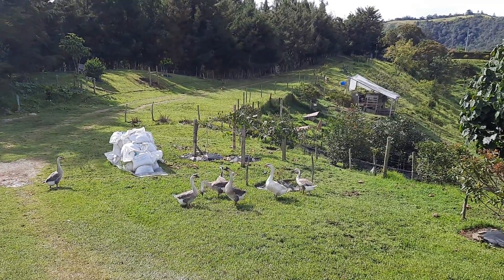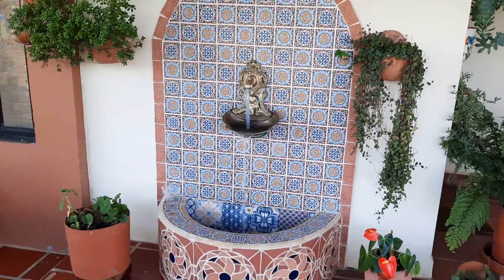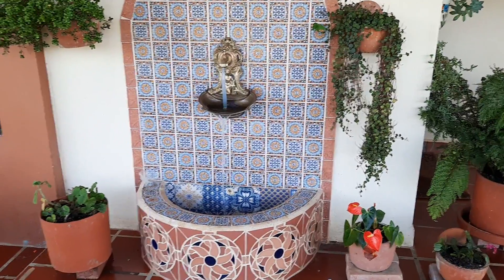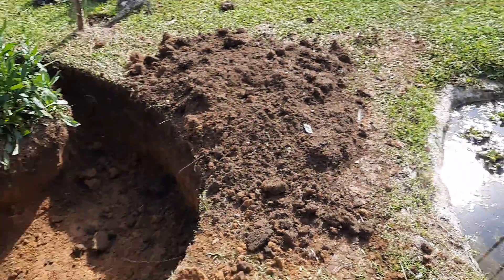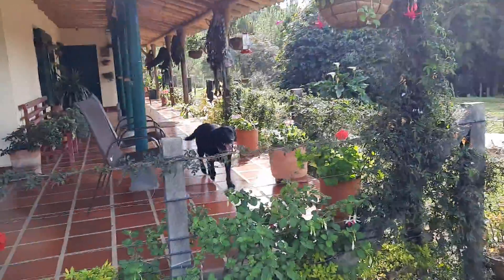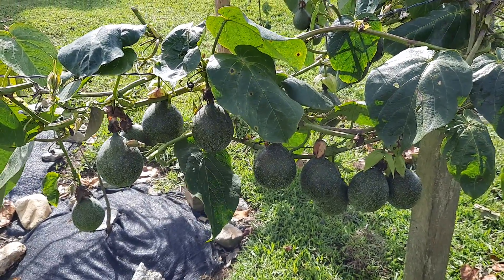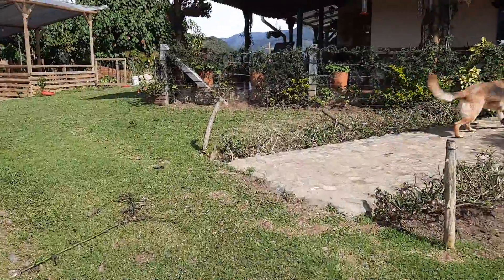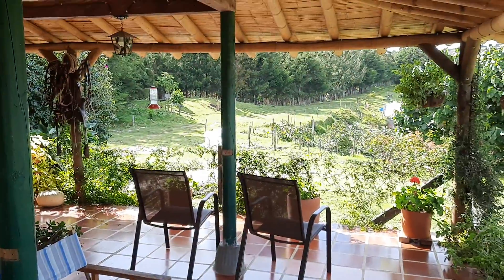Constructing a new pond